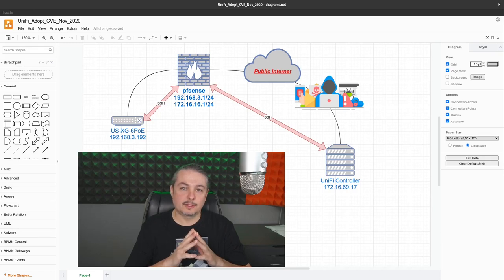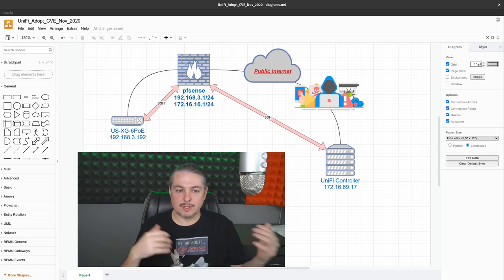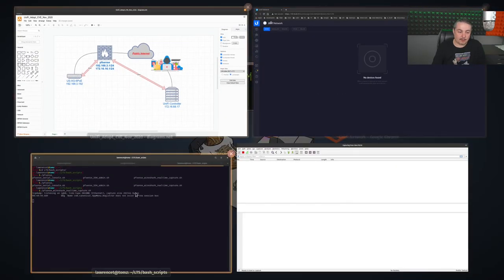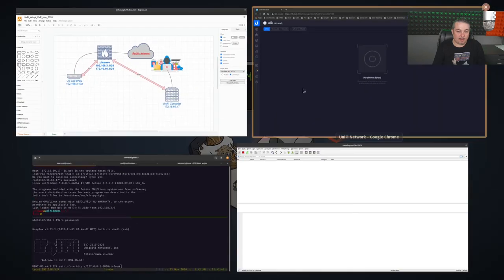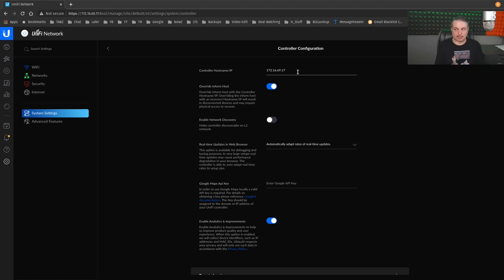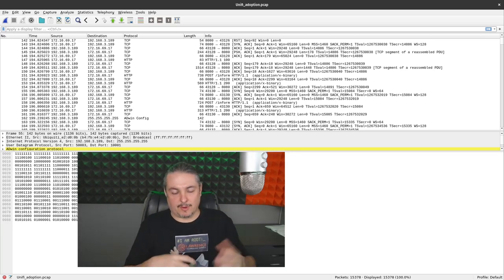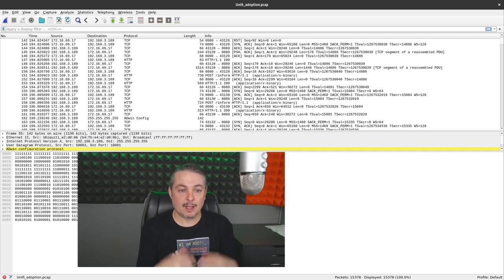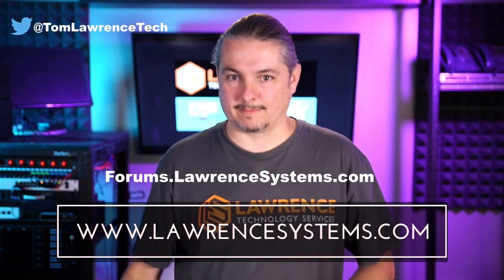Using SSH to Mitigate Security Flaws In Ubiquiti UniFi’s Adoption Process